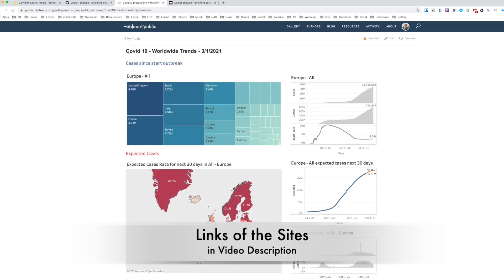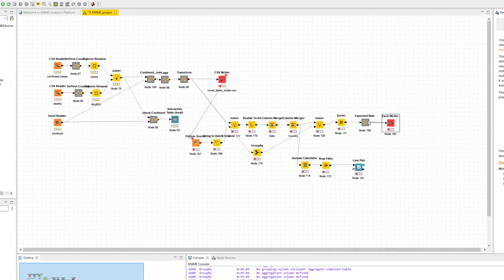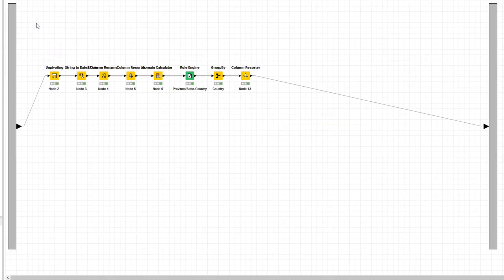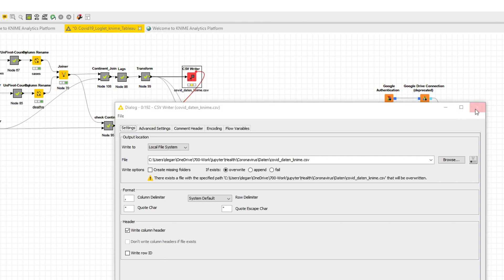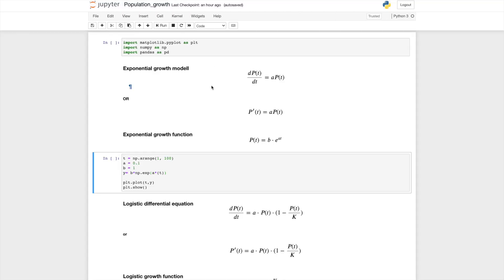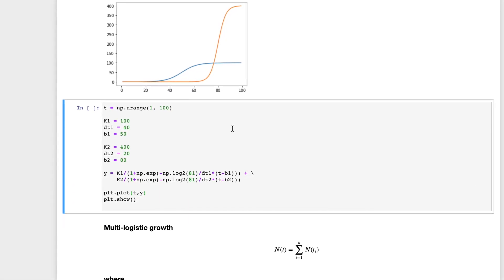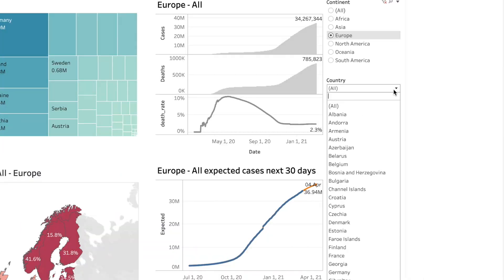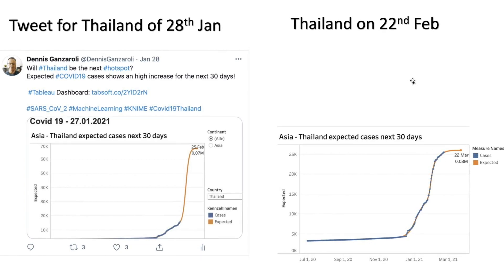Data Science with KNIME, Jupyter and Tableau using COVID-19 Projections as an Example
Combine the power of different tools such as Jupyter and Tableau in KNIME to get a better understanding of the question that we have all asked ourselves in the last year: How will COVID-19 spread in different countries of the world?

I will show how to combine these three tools to make projections for Covid-19 cases for the next 30 days and visualize it in a dashboard.

* Please read my articles on medium